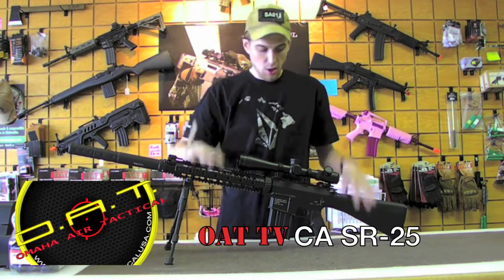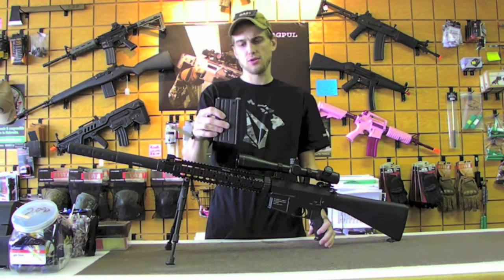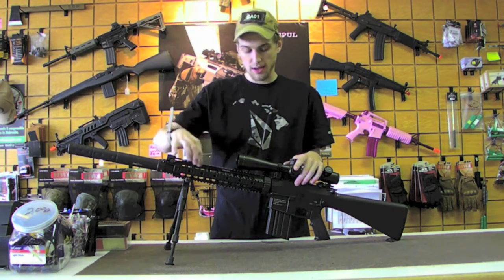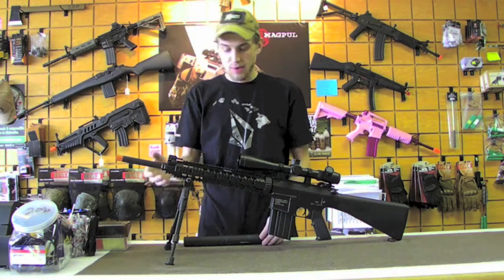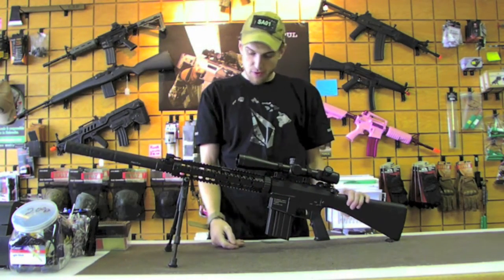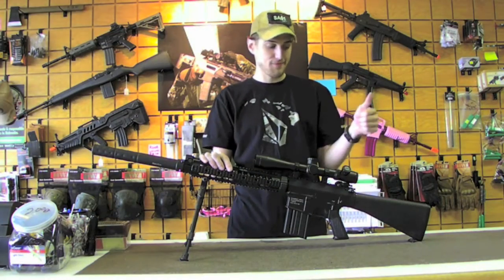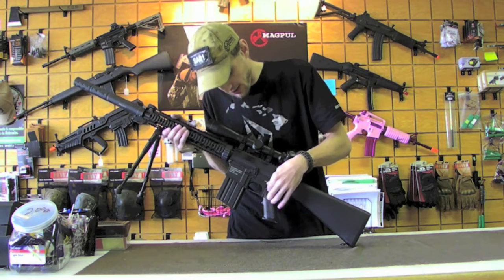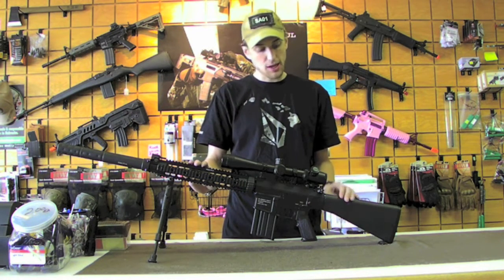Classic Army SR25 Airsoft Sniper Rifle Review - OAT TV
Classic Army has outdone themselves with this one. The SR25 is absolutely incredible.